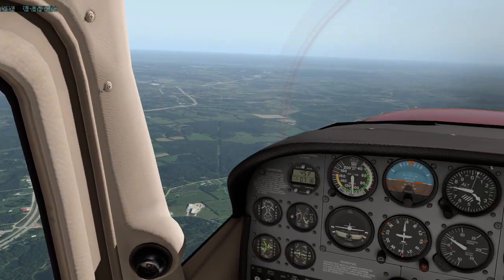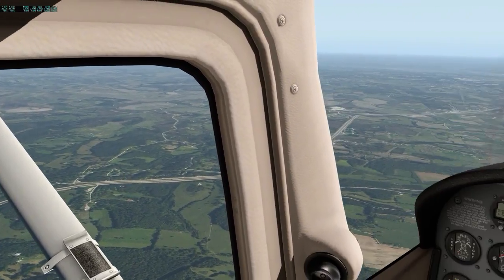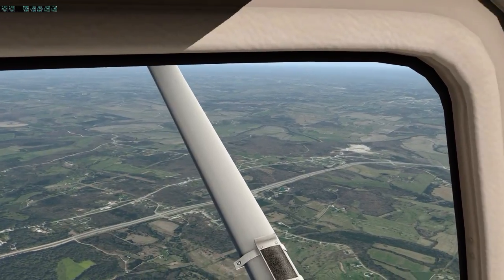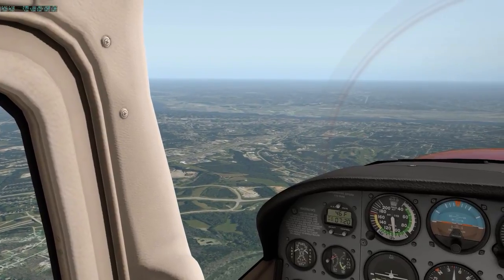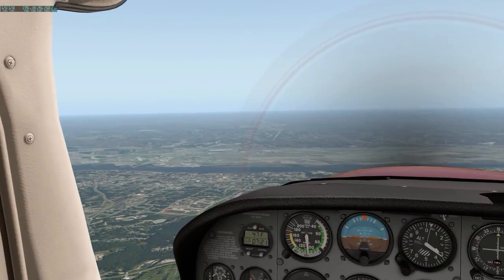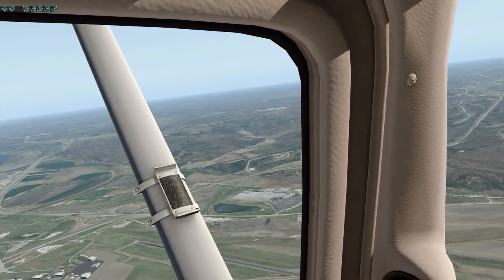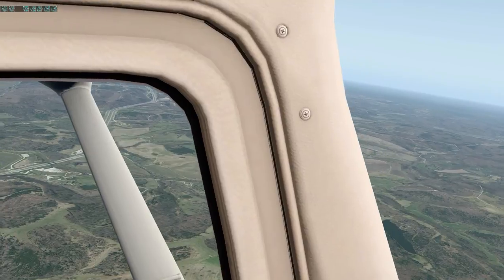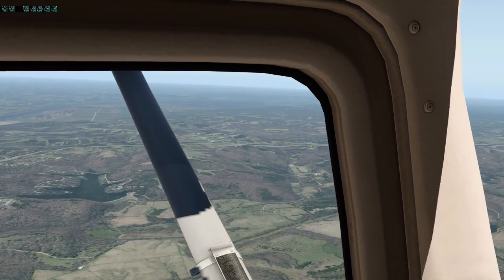cessna 172 mid Missouri (Part 4)